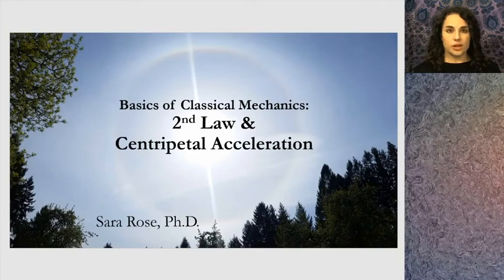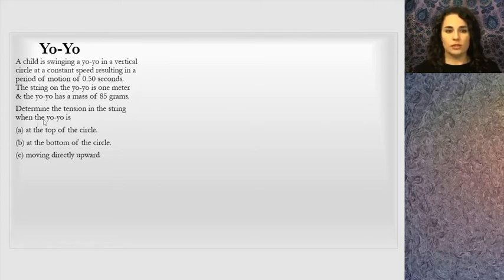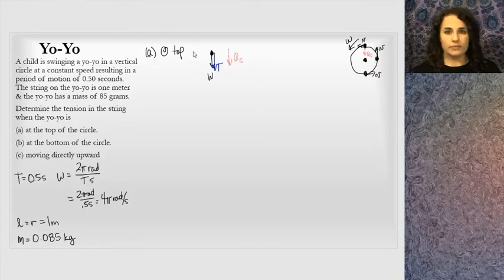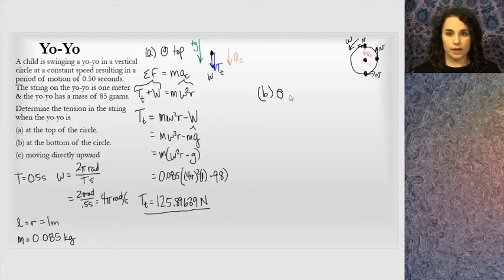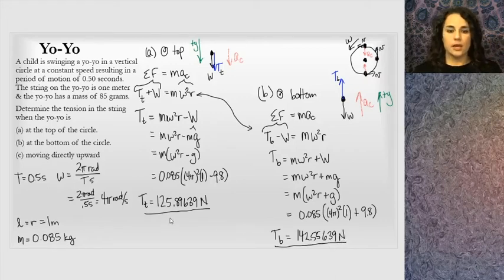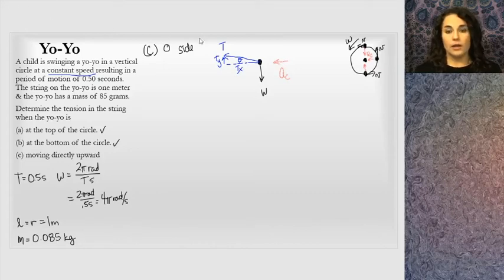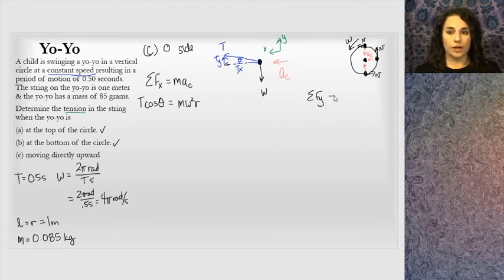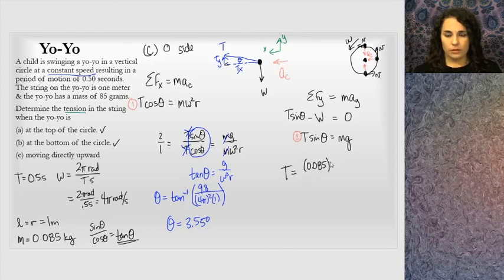Centripetal Acceleration & the 2nd Law (Force Analysis)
A lesson introducing the key concepts of integrating Centripetal Acceleration into the Second Law of Motion in classical Newtonian force analysis, with a force analysis strategy & example problem. Relevant to algebra-based Physics 1 curriculum.

0:00 Brief Review, Centripetal Acceleration & Force Analysis Steps
1:33 Yo-Yo example (tension at top)
6:47 Yo-Yo example (tension at bottom)
10:37 Yo-Yo example (tension at side)